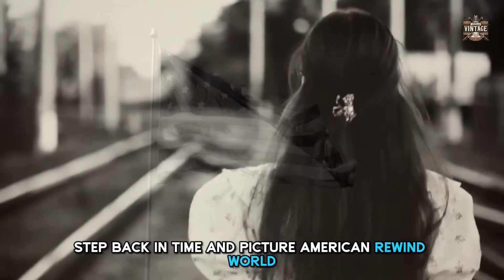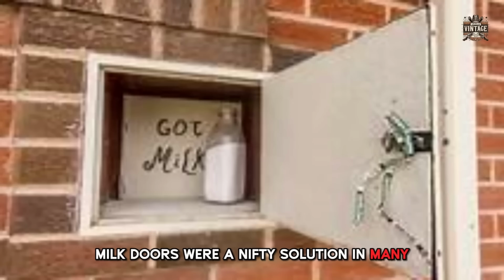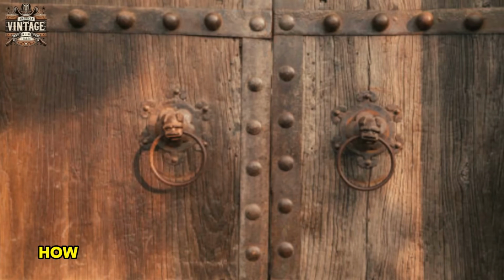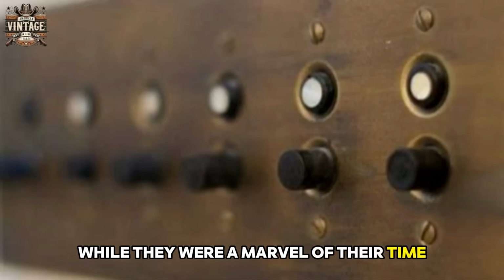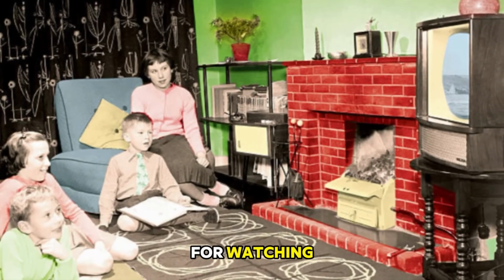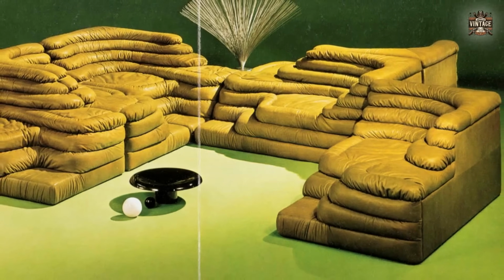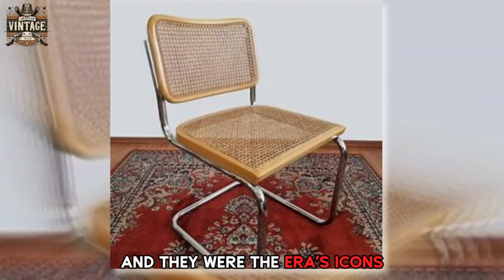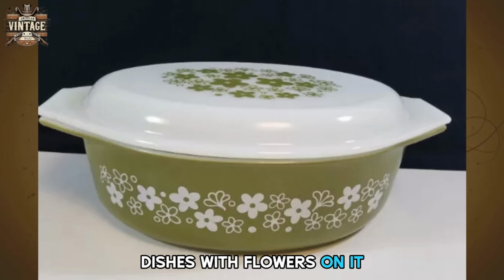STRANGE Old Home Features From 1940s - 1970s You Probably Forgot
Step into a time machine of vintage home features and retro home features—from milk doors and phone niches to avocado kitchens and conversation pits. We’ll tour 1940s home design through the mid-century boom of 1950s home features, the space-age flair of 1960s home features, and the bold colors and shag of 1970s home features. If you love vintage home decor ideas and retro home decor ideas, this nostalgic deep dive is for you.

In this video, we uncover forgotten home features and unique old home features that once defined American living—some charming, some shocking, all oddly practical. Expect strange old home features and delightfully weird vintage home features that will have you saying, “Oh wow—I remember that!” Perfect if you’re restoring an old house or just chasing memories of old house features you forgot.

What you’ll see:

Hidden milk chutes, laundry shoots & telephone niches

Pink bathrooms, harvest gold & avocado appliances

Sunken living rooms, conversation pits & wall intercoms

Tiki bars, wood paneling & wrought-iron room dividers